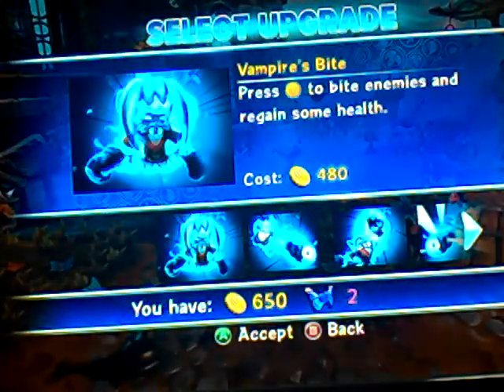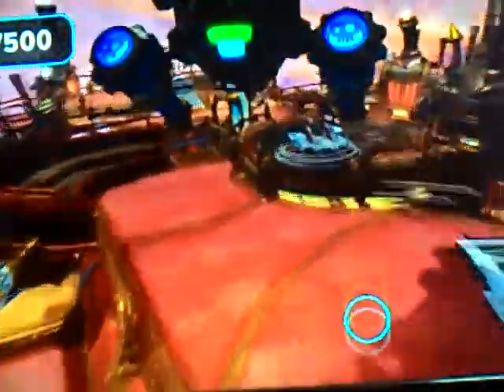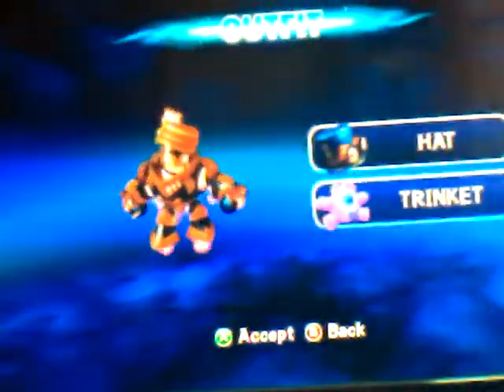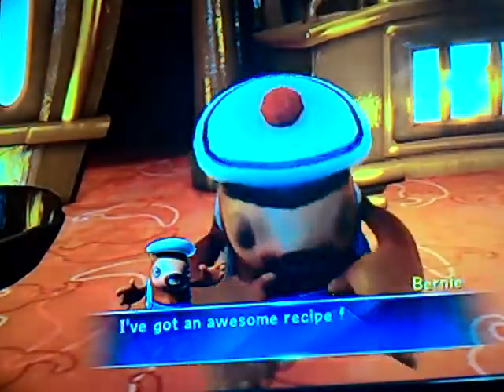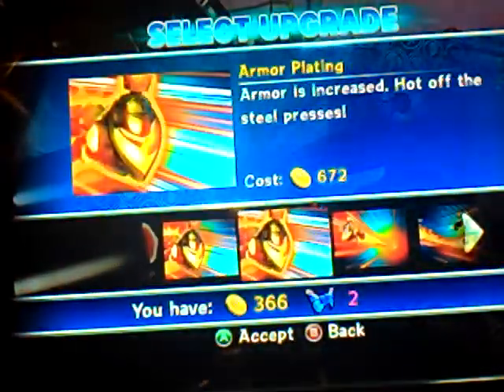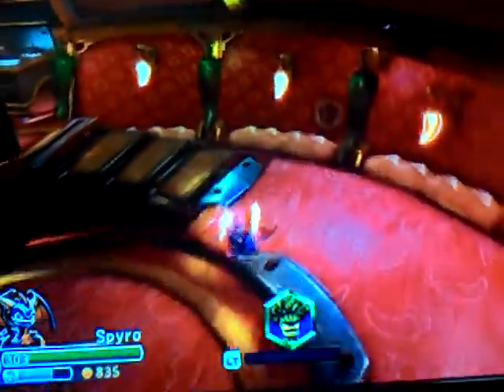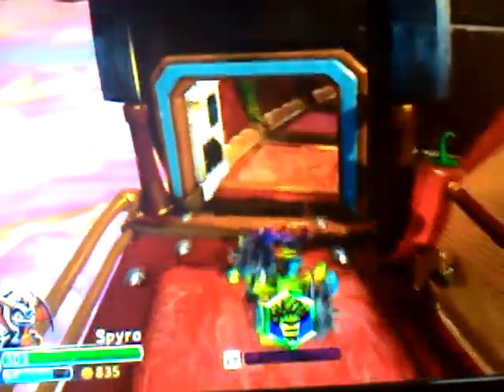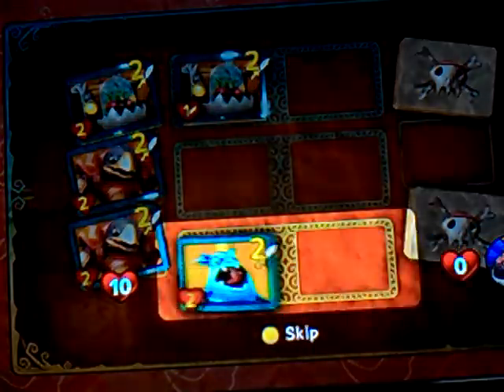SKYLANDERS trap team episode 8 playing skystone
We invade the Zeplin flint gets hurt and learn how to play Showtime smash                                                                                                   Next episode_ Wednesday